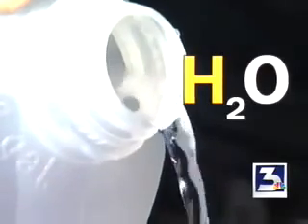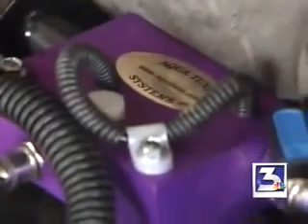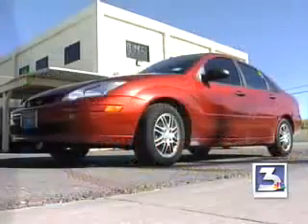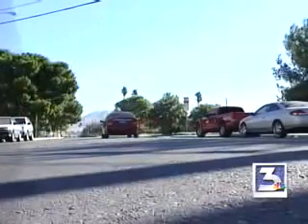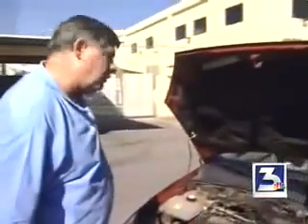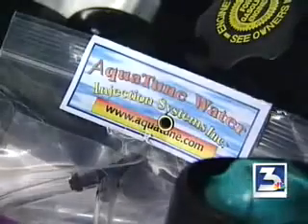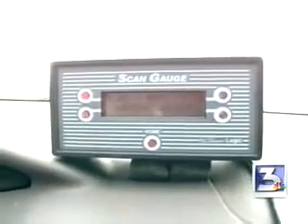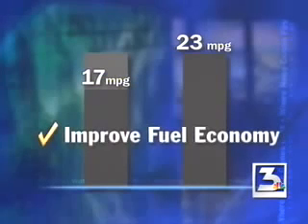Water Fuel Technology For Everyone News Team Test The AquaTune Hydrogen Fuel System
overunity2001 free energy hho